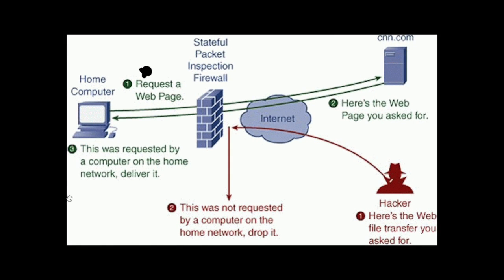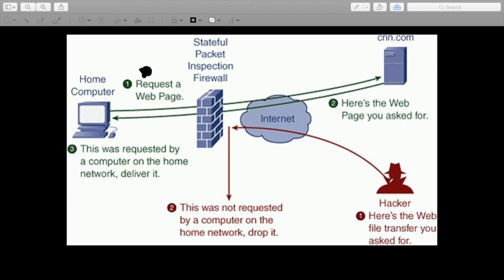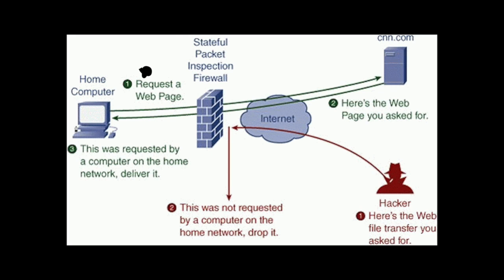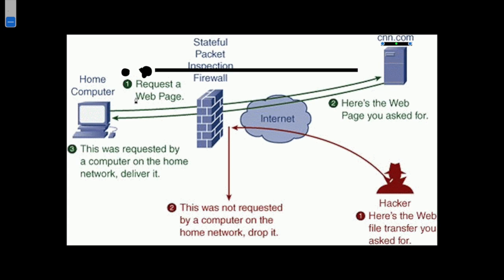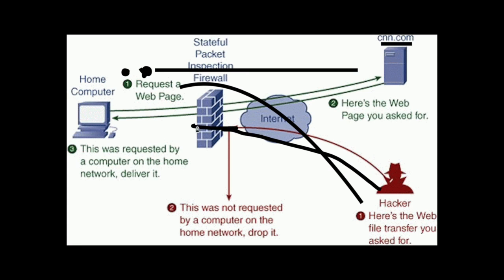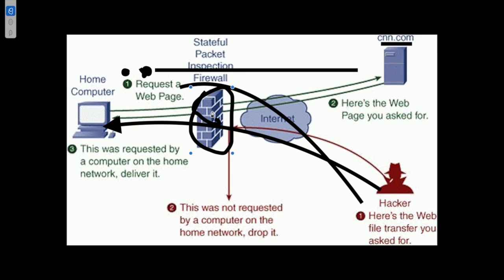Firewalls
This video is about Firewalls